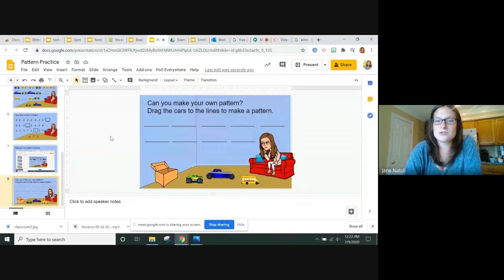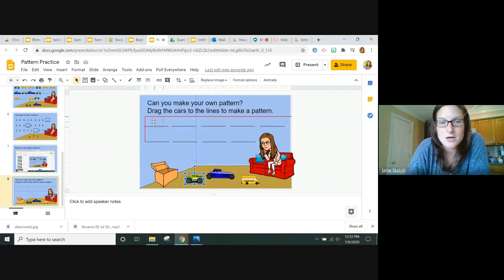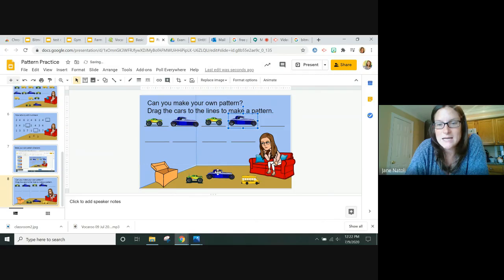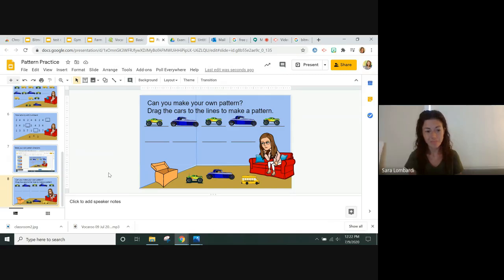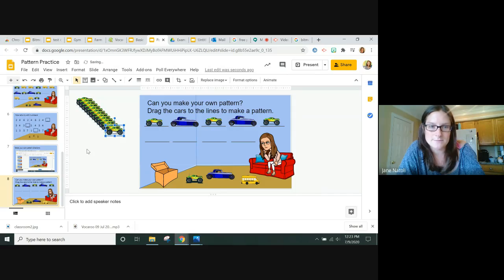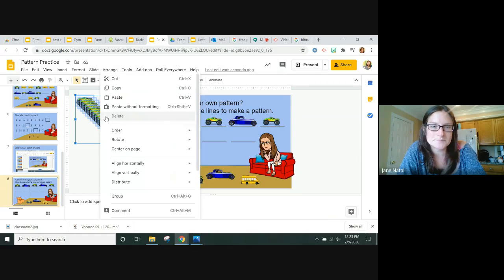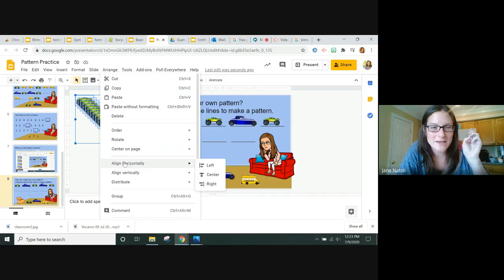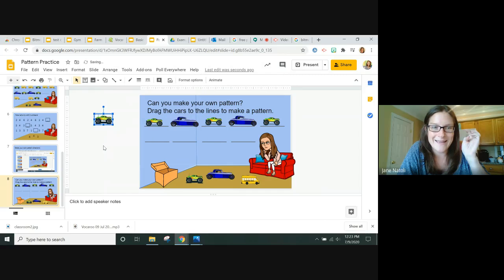How to make a stack of objects to drag and drop (great for money!)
Are you teaching patterns, or counting money? Maybe you're marking places students visited on a map? If you need students to drag and drop an object in a Google Slide, here's a quick video to show you how to make a stack of objects so as they pick one to move, there are enough left in the pile!